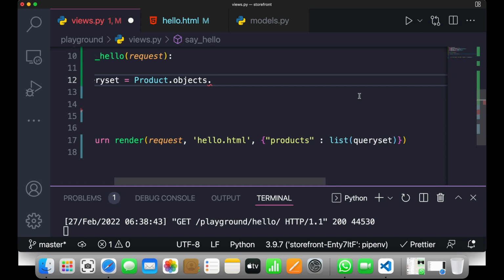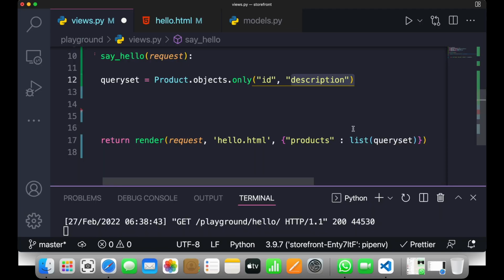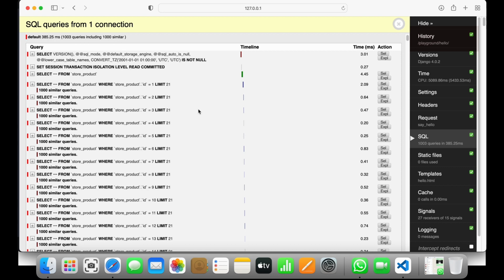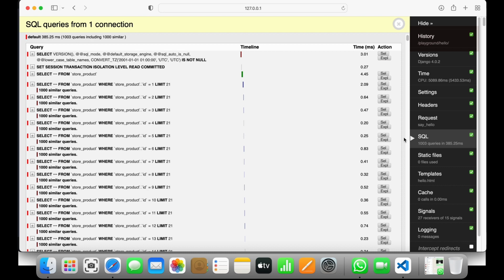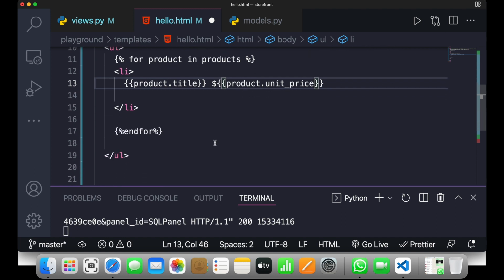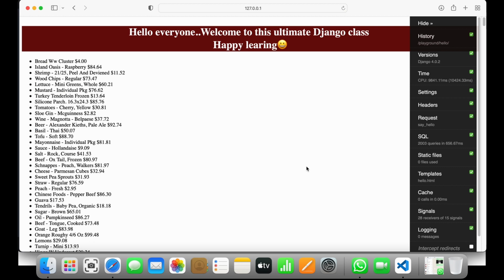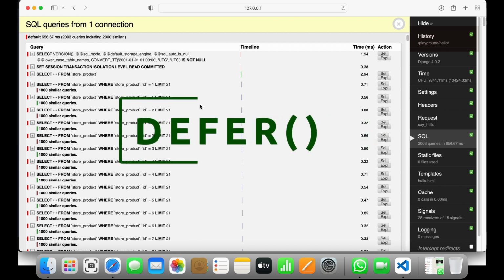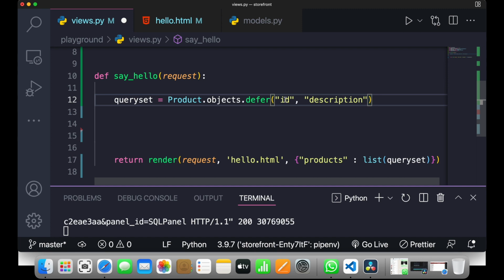Deferring Fields in Django | Ep- 29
How to defer fields in Django